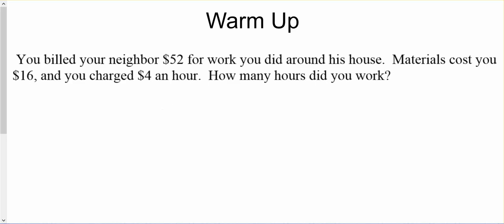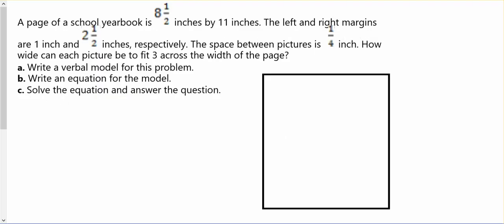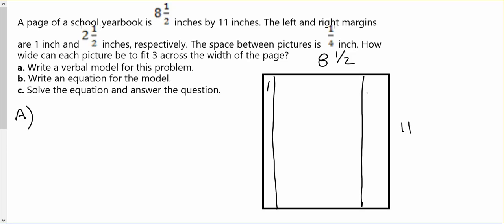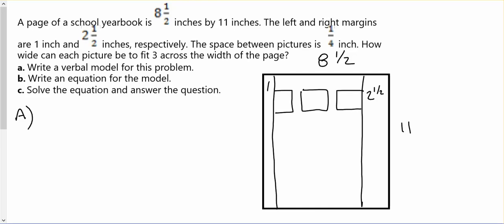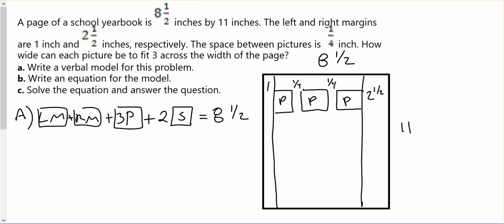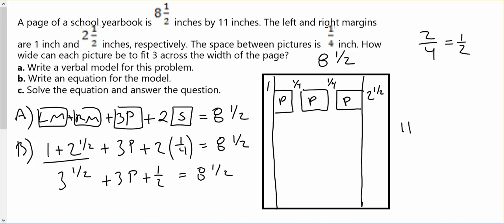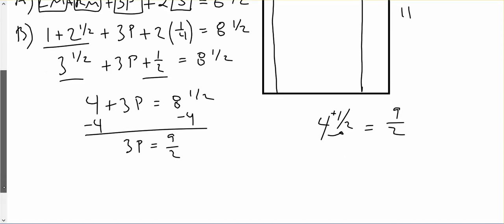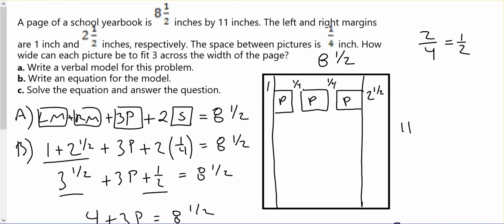Lesson 12 Word Problems